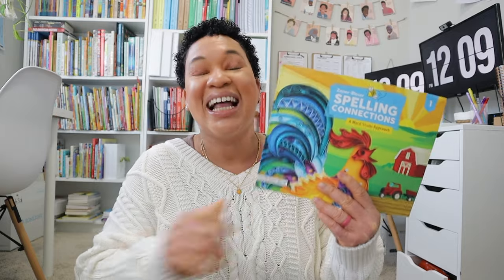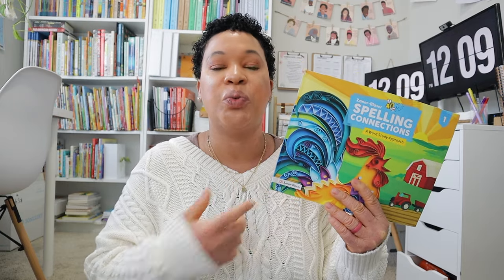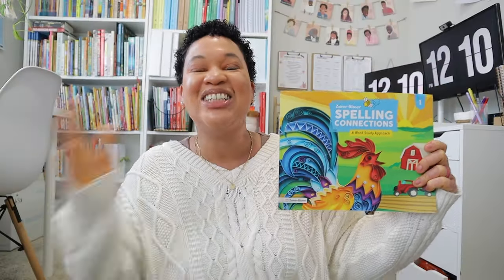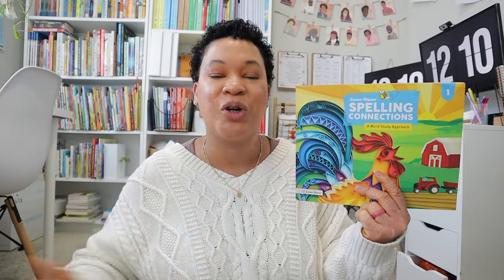FLIP-THROUGH SPELLING CONNECTIONS GRADE 1// HOMESCHOOL SPELLING CURRICULUM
Hi! I'm Brittany Olga. I am a mom of 3 girls and I share videos on my channel from pregnancy to motherhood, morning and night routines, organization and declutter and now since the global pandemic I am sharing my homeschool journey as a new homeschooling mom!

spellingconnections homeschool curriculum